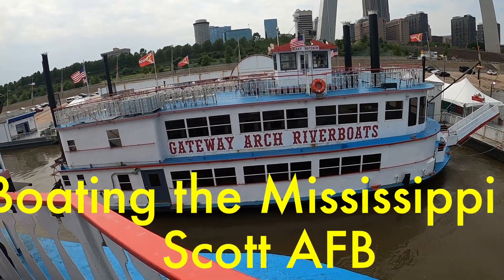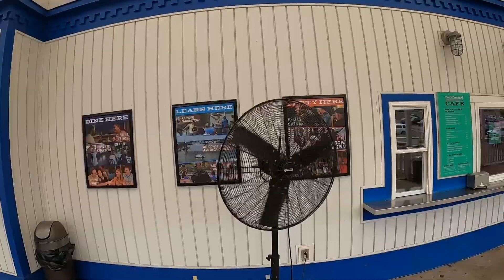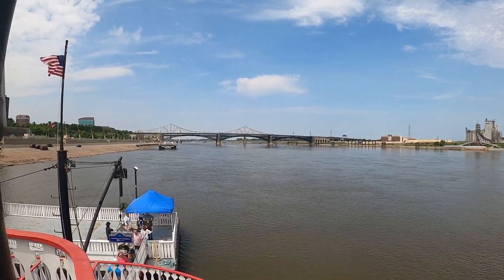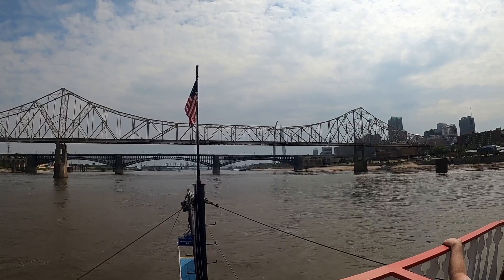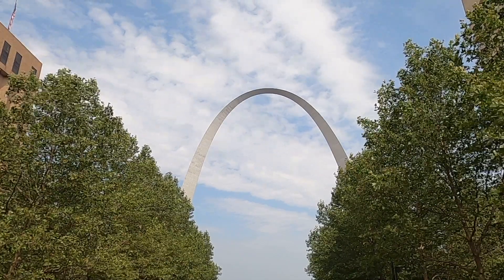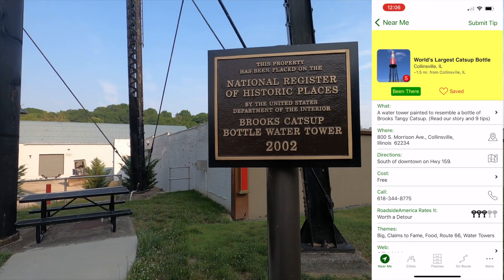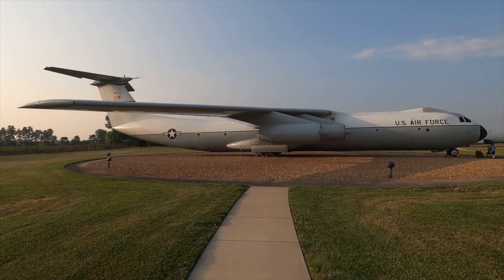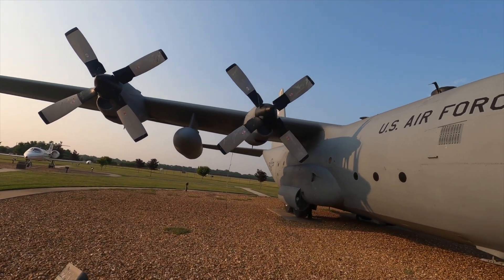Gateway Arch Cruise - with The DaubSquad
Can you think of three less related things? This video starts with a short cruise up and down the Mississippi on the Tom Sawyer, then a quick stop at a quirky roadside attraction, and finally a stop at the Heritage Air Park at Scott Air Force Base. Come along and join us!

Contents of this Video:
0:00 Intro
0:19 Cruising the Mississippi
5:00 World’s Largest Ketchup Bottle
5:54 Scott Air Force Base Heritage Air Park
8:44 Outro